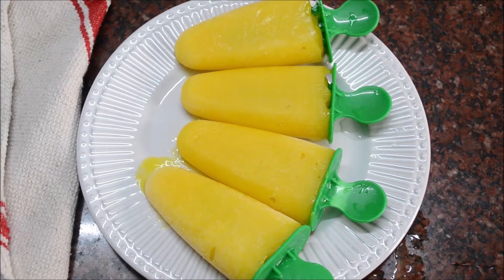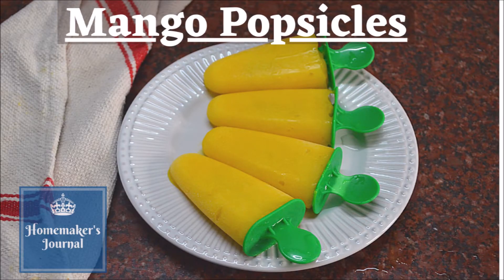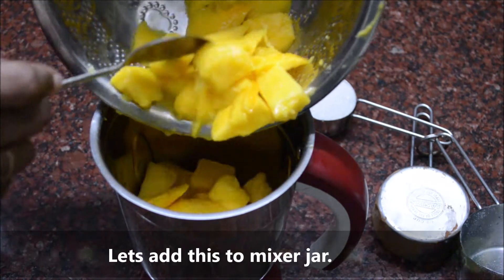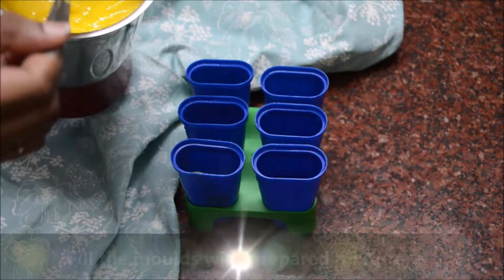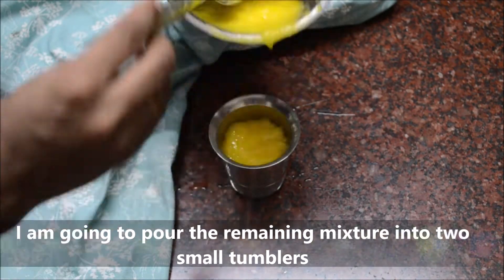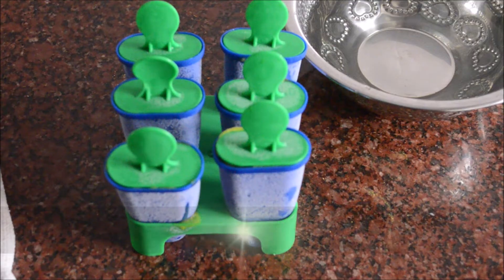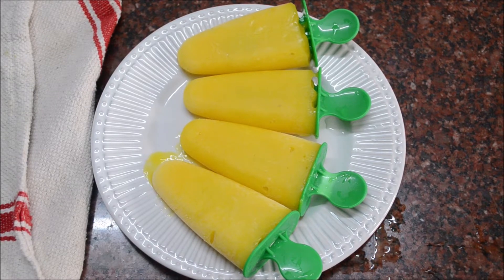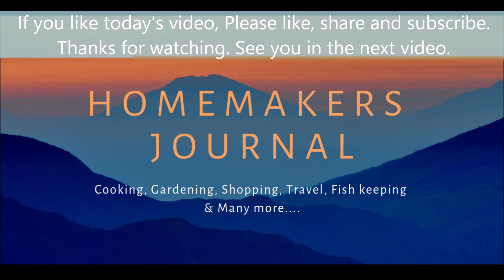மாம்பழ குச்சி ஐஸ் | mango popsicles recipe in tamil | Summer special recipes | (mango popsicle)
In this video, learn how to prepare mango popsicles in tamil. It is very easy to prepare and yummy too. The video is in Tamil with English subtitles.

Please do try the recipe and share your feedback.